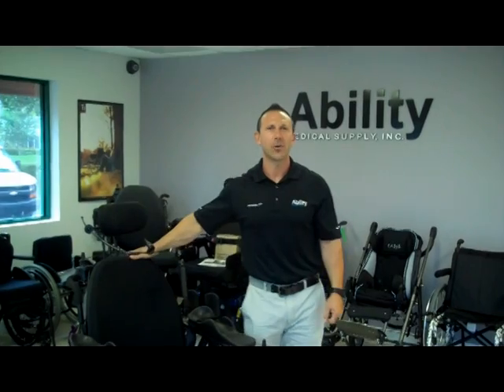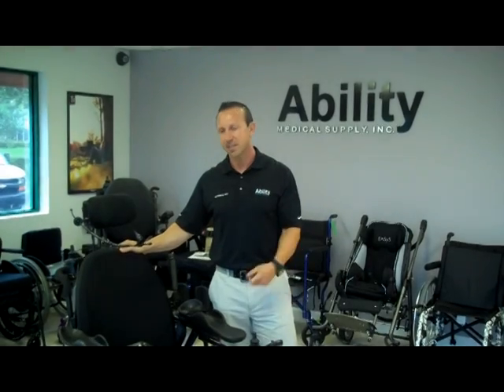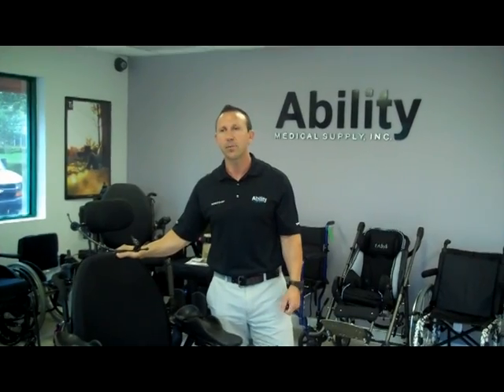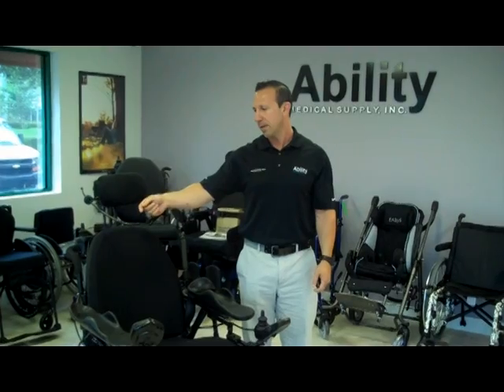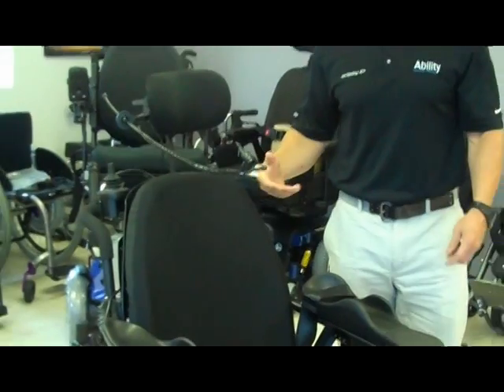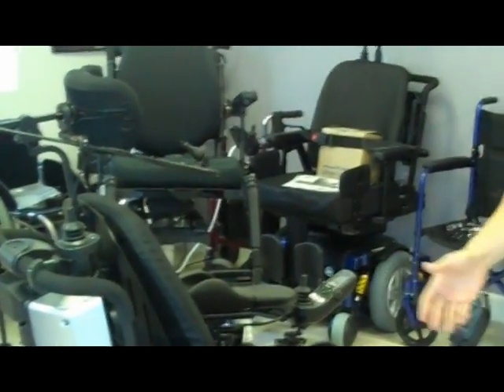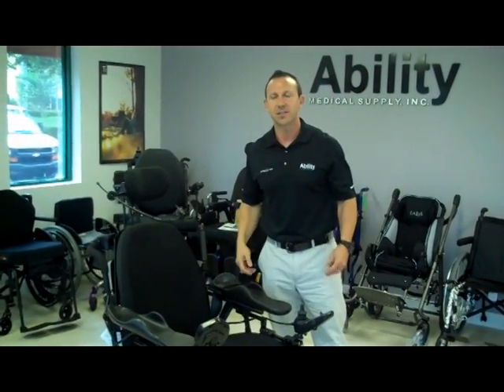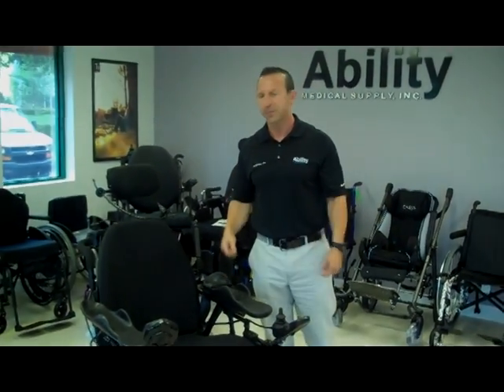Jed Golding Reviews Quantum Q6 Edge Mouth Operated Wheelchair Mid Wheel Drive System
Jed Golding, Rehabilitation Director and Assistive Technology Professional, reviews the Quantum Q6 Edge Mid Wheel Drive System.

Features include:

Power Operated Wheelchair

Mouth Operated Wheelchair

Mini Proportional Power Wheelchair

Total Independent in this Power Wheelchair

Only using their lips and or chin

Quadraplegics

Cannot ambulate or Pressure relief

Low Function

Quantum Q6 Edge Mid Wheel Drive System

Six Wheel Drive System